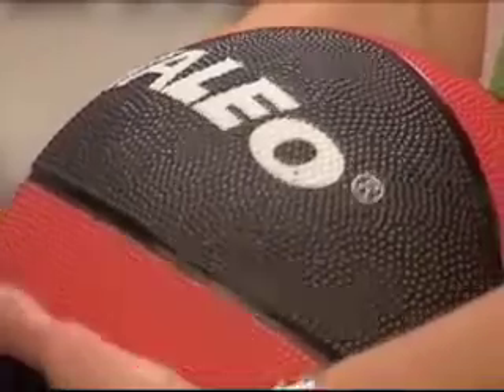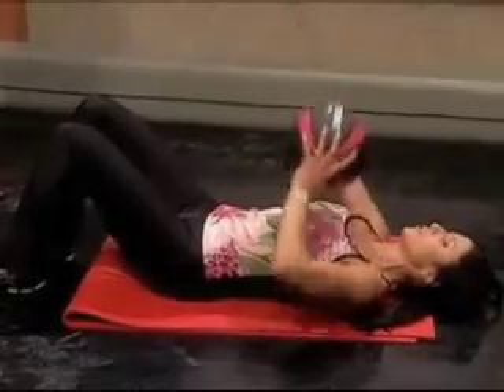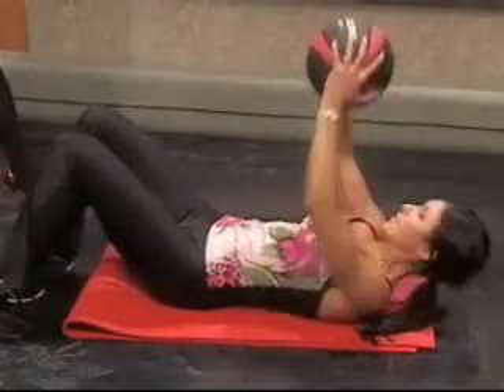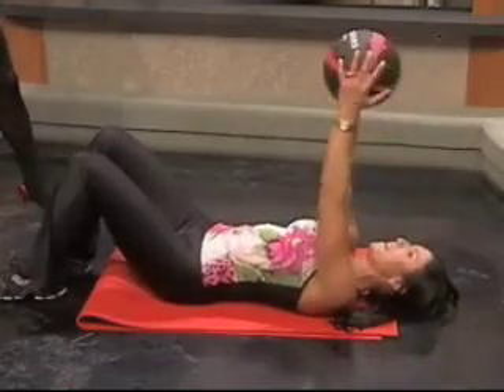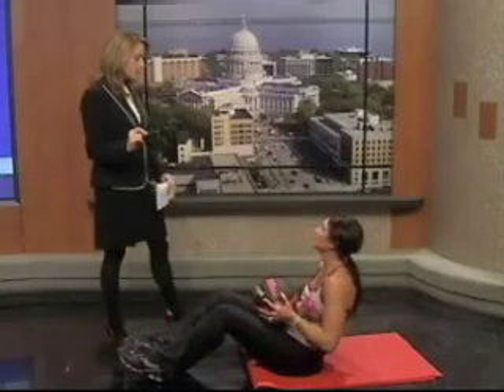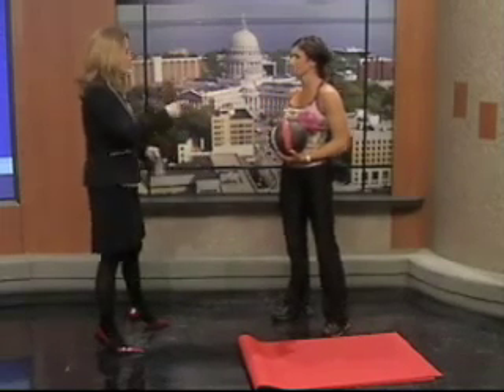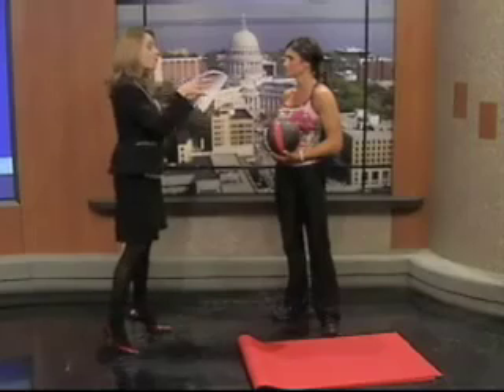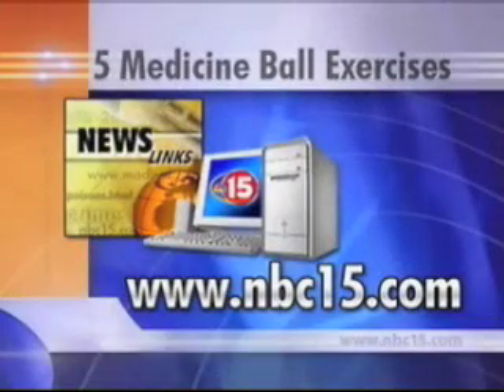Siren Fitness on NBC-15: Medicine Ball Exercises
Alison demonstrates a series of exercises you can try using a medicine ball at home or at the gym.